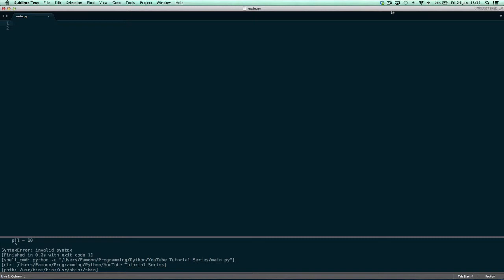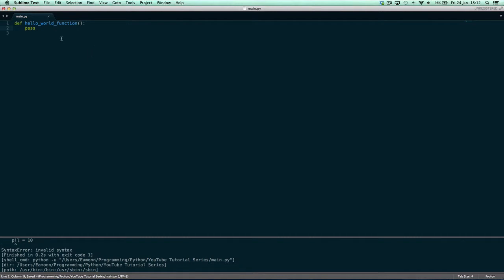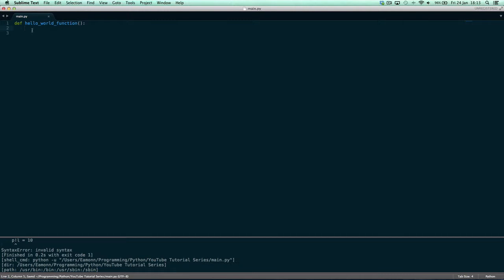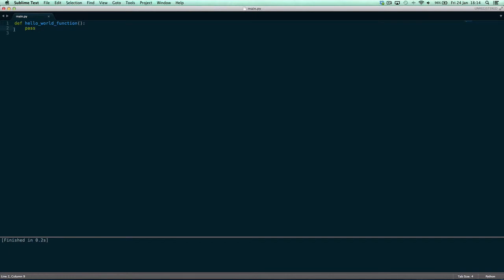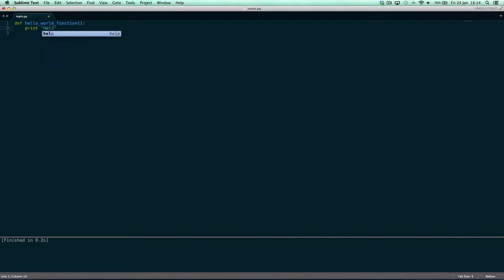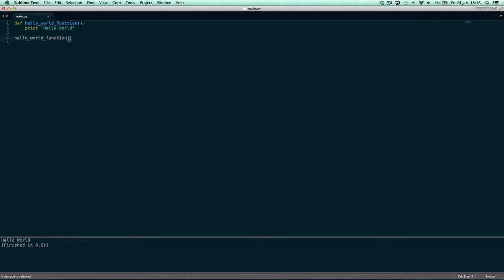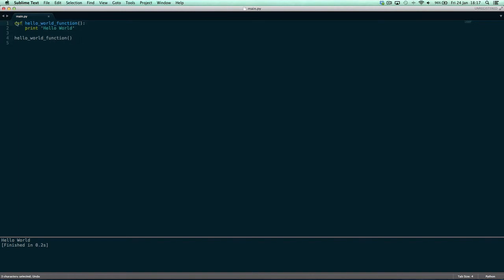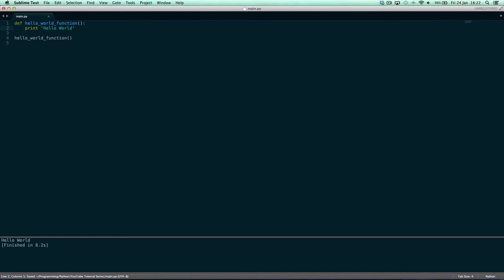Python 2.7.6 Tutorial Episode 3: Functions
Hello! Welcome back to another Python 2.7.6 Programming Tutorial! In this tutorial we learn about functions, how they are used and why they are useful! :-)